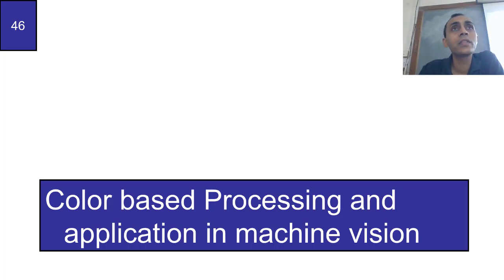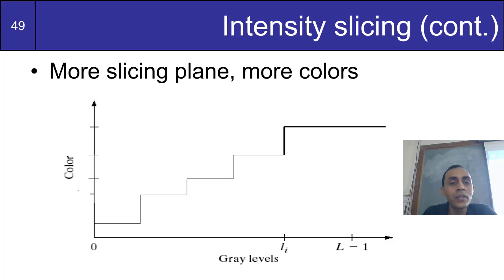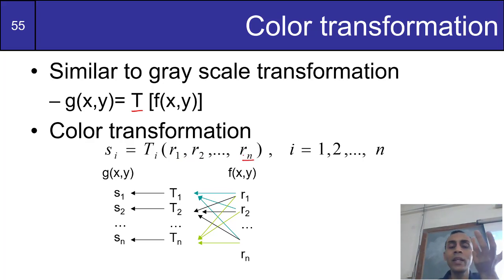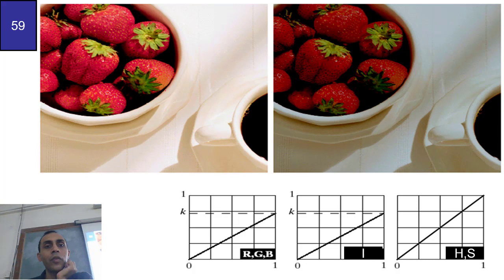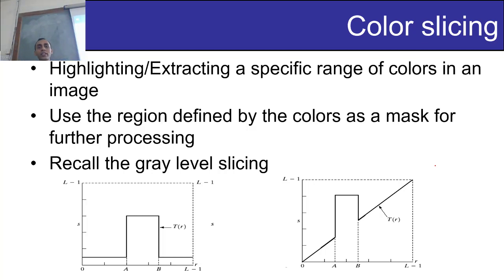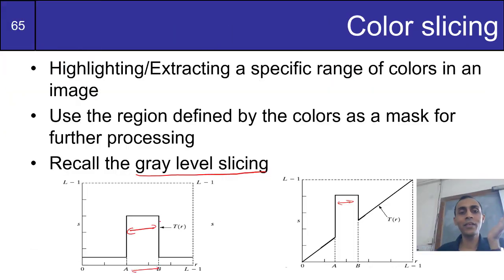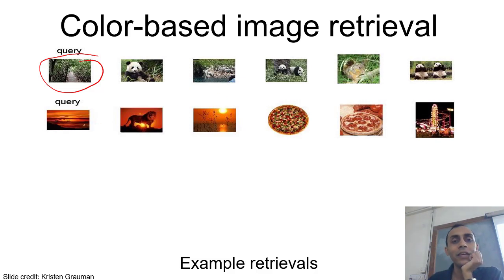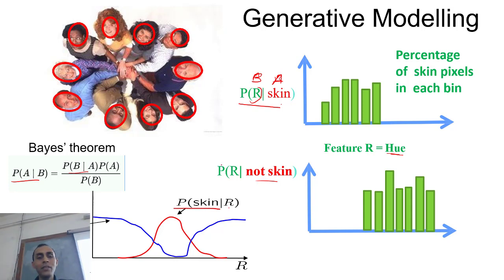08 ColorImageProcessing PART2